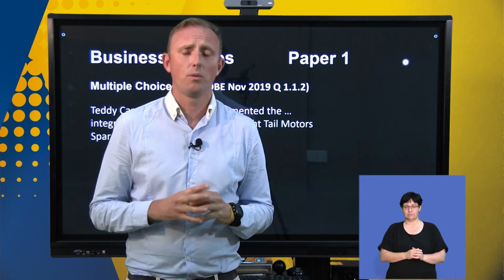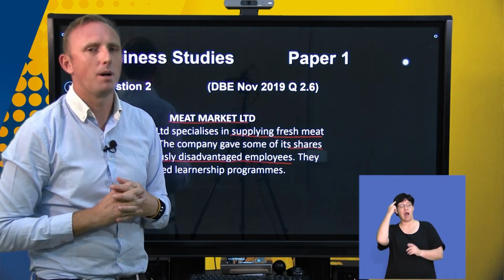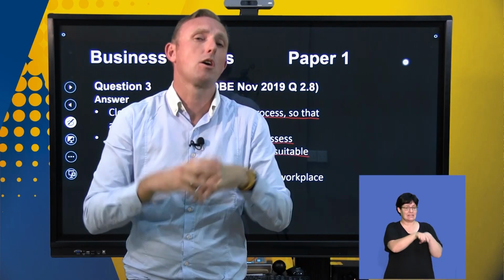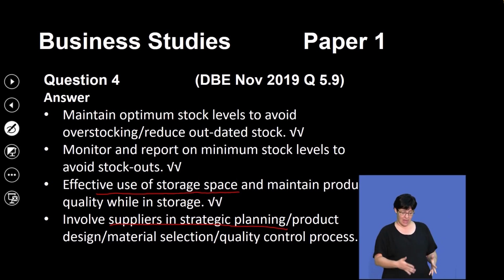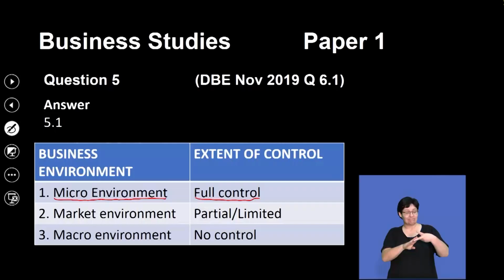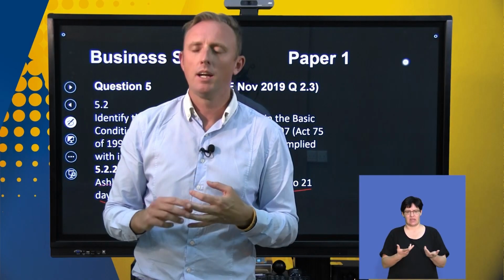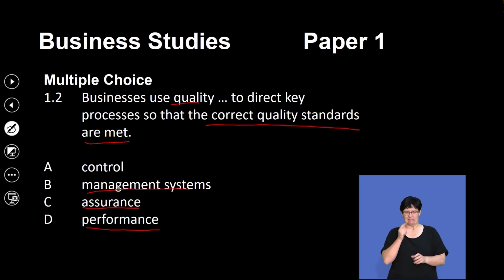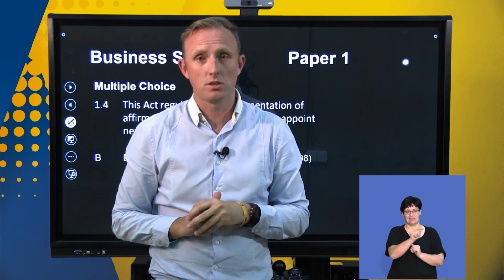Business Studies Grade 12 Final Exam Prep Paper 1